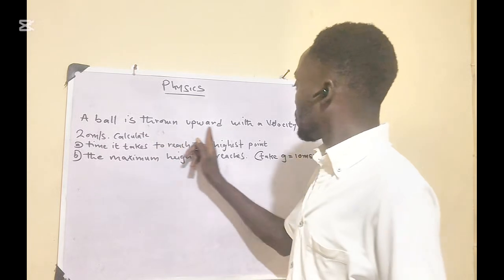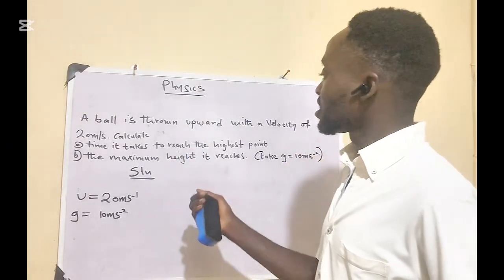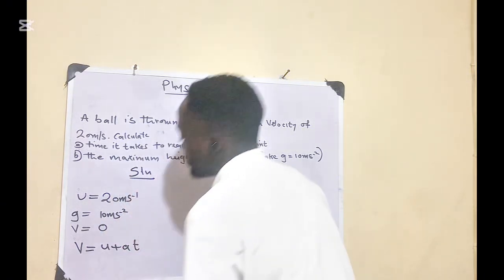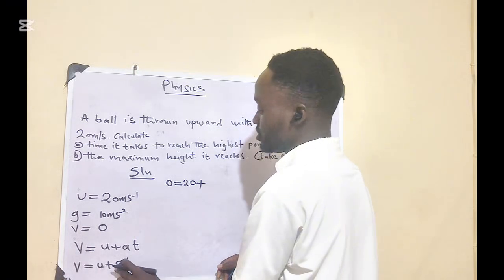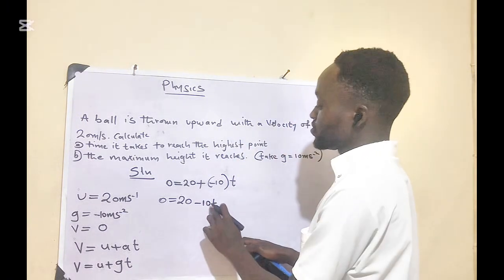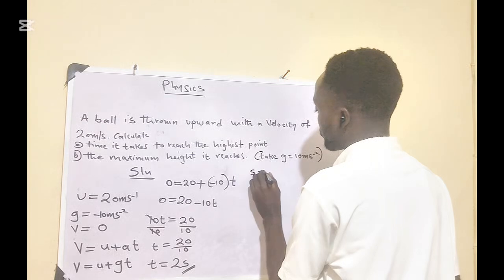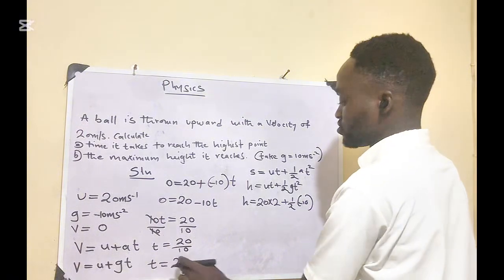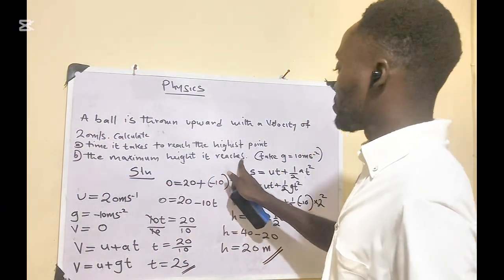Solving motion problems in physics